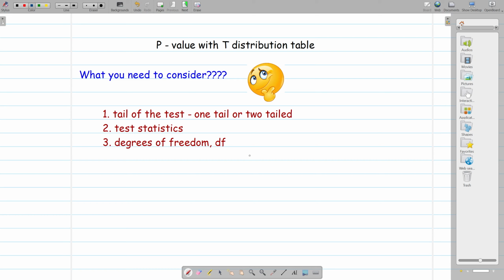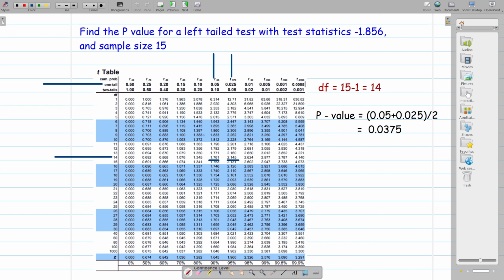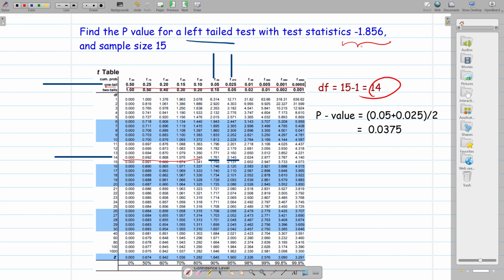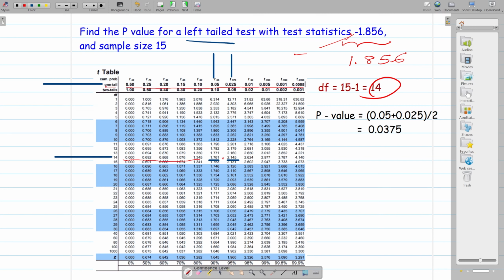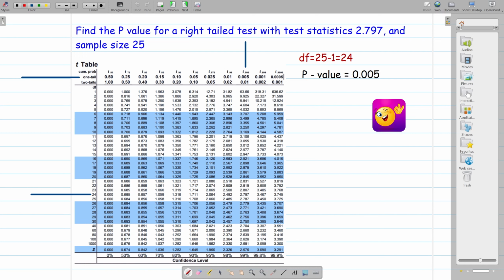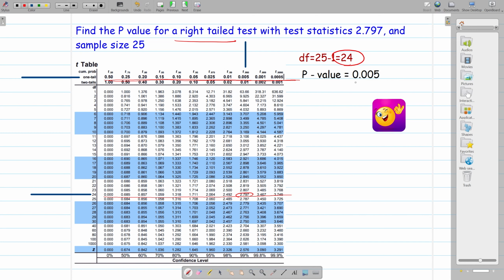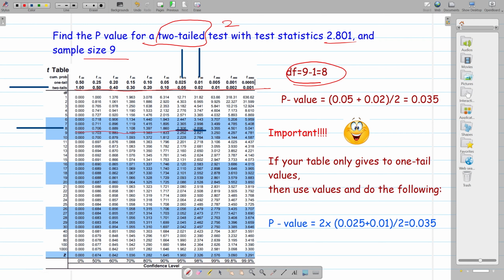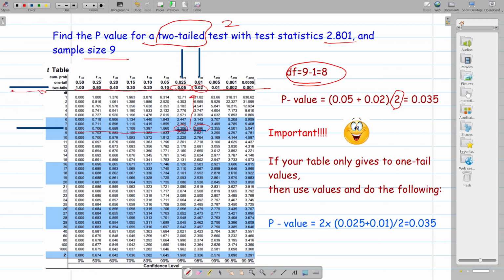7. P value with T distribution in 1 minute!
This video helps to find P-value of a hypothesis test, when you use T distribution or student's t distribution in your hypothesis.